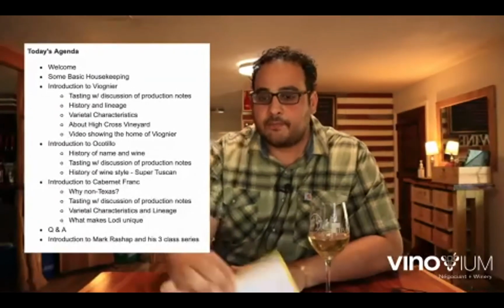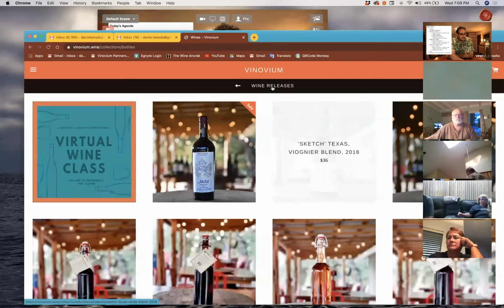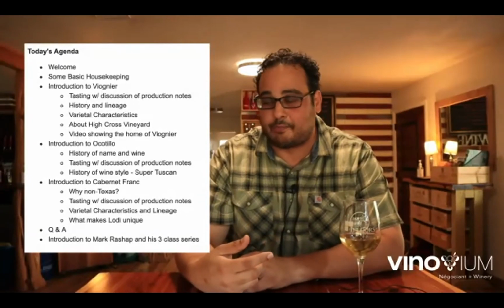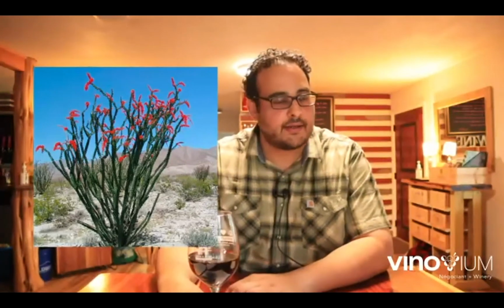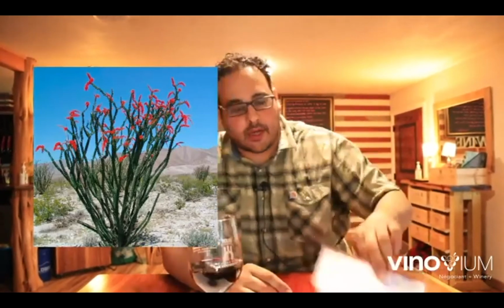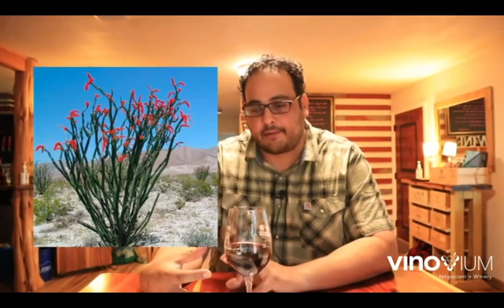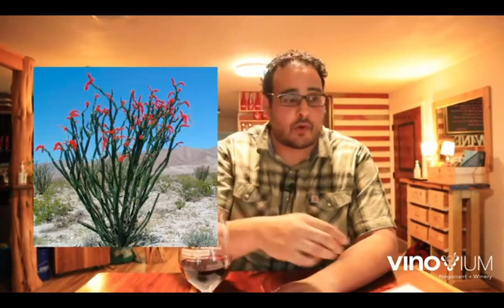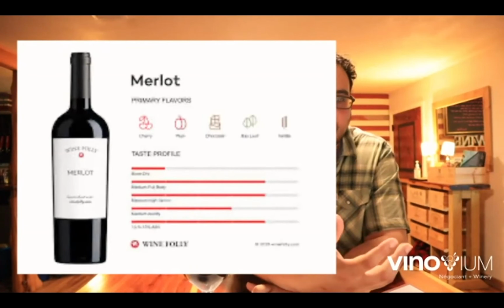2018 Ocotillo Red Virtual Class For Wine Club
Topics related to the release of our 2018 Texas High Plains 'Ocotillo Red' - a 50/50 Sangiovese and Merlot blend, produced in a Super Tuscan style

Jump ahead to skip intro: 08:57